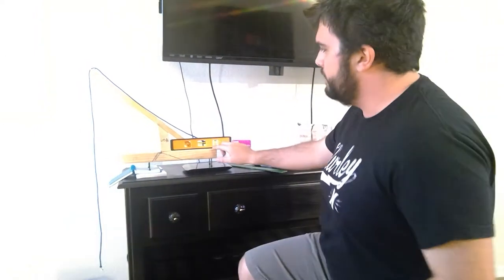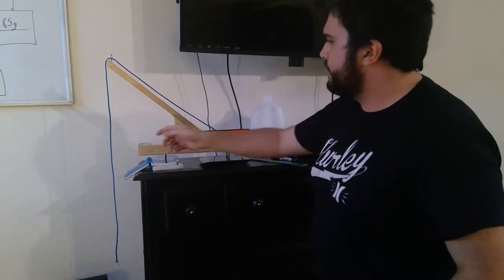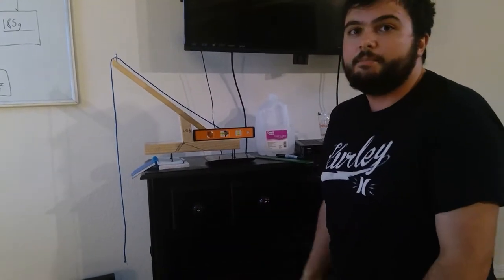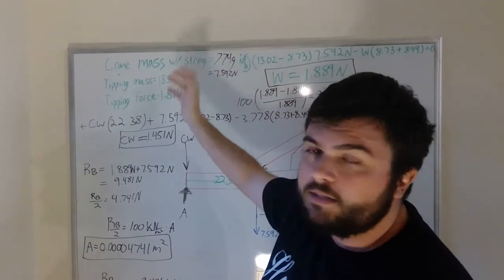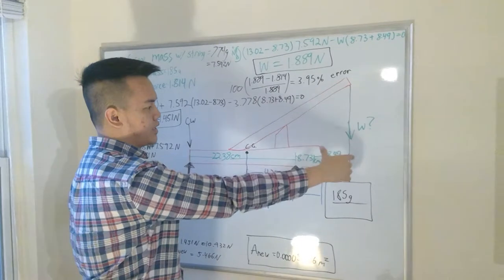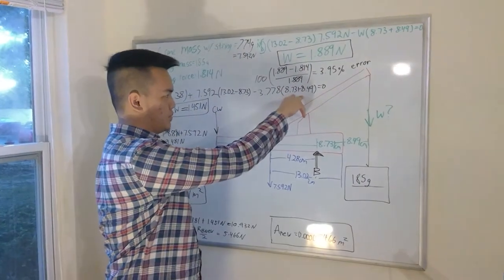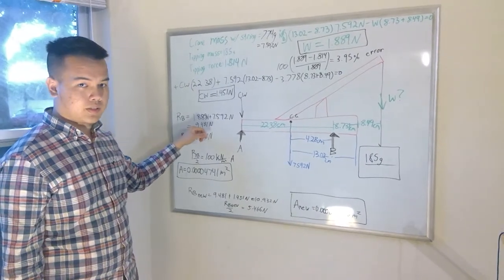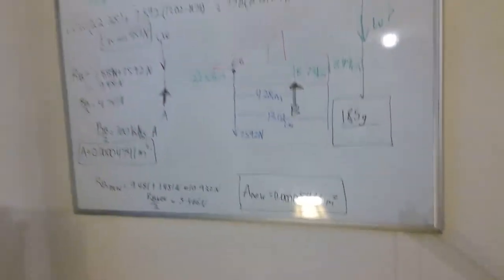Statics Extra Credit 3 (Crane Analytically/Theoretically)